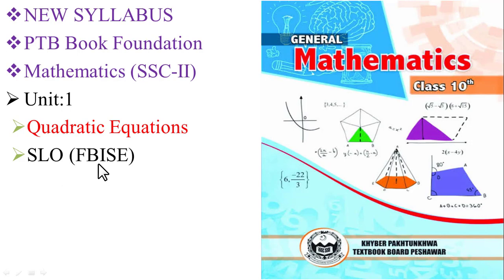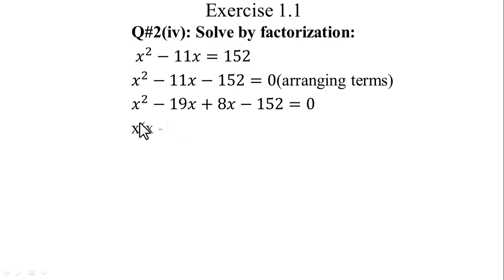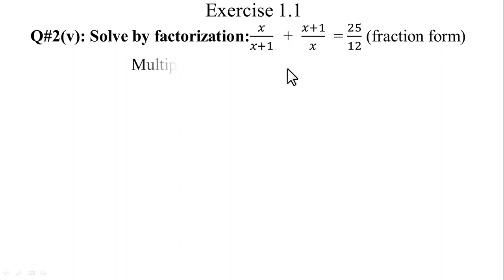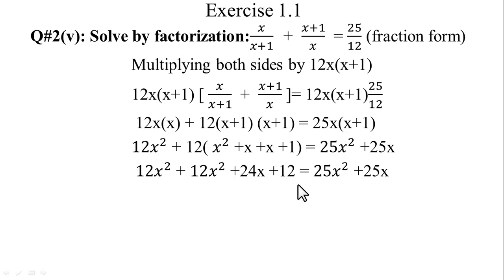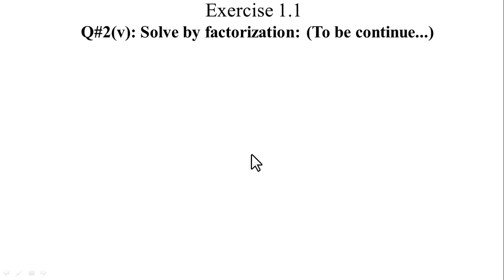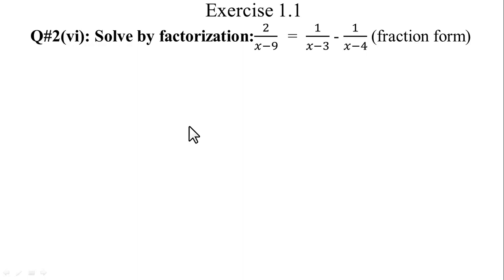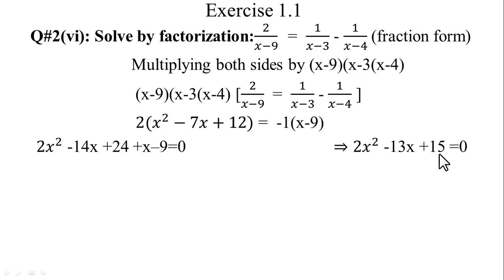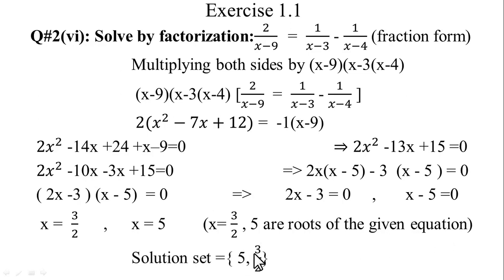Maths Unit 1 Quadratic Equations Exercise 1.1 Question No. 2 Part II(iv-vi)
In this Video I Am Gonna Tell You How you can understand the solution of quadratic equation by factorization method Maths Unit 1 Quadratic Equations Exercise 1.1 Question No. 2 Part II(iv-vi)

In this online lecture, Muhammad Azam Aslam Maths Unit 1 Quadratic Equations Exercise 1.1 Question No. 2 Part II(iv-vi)

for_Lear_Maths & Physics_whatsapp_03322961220